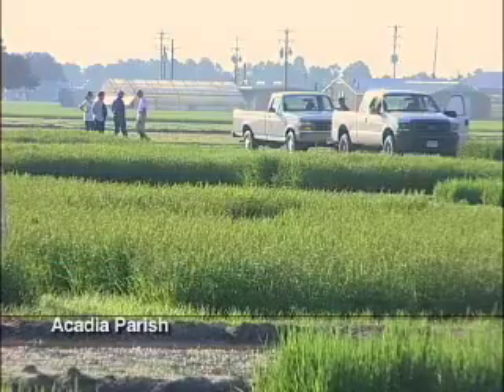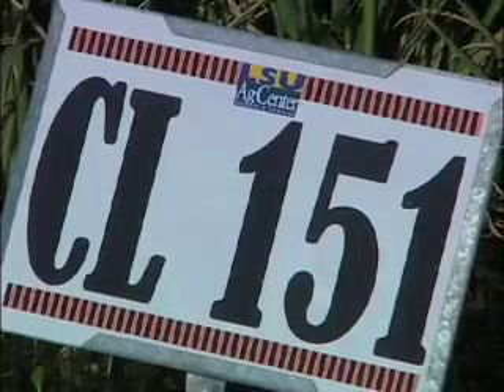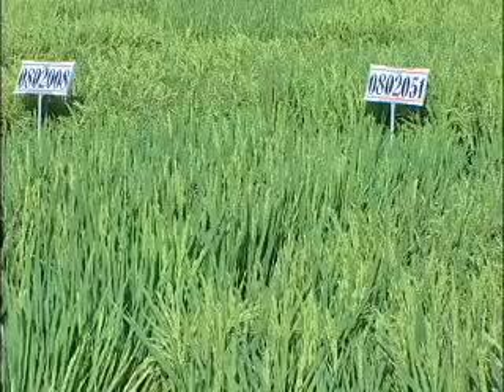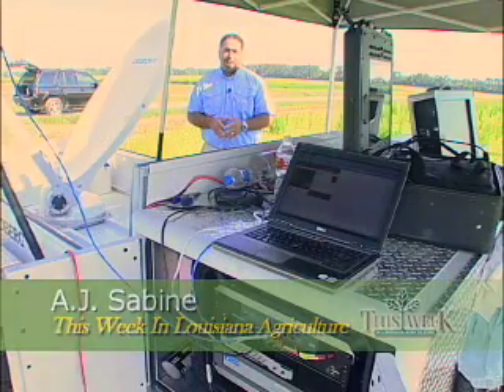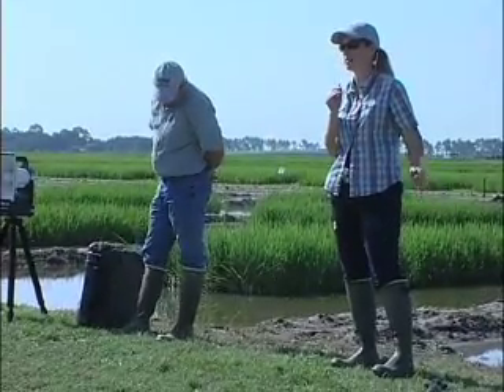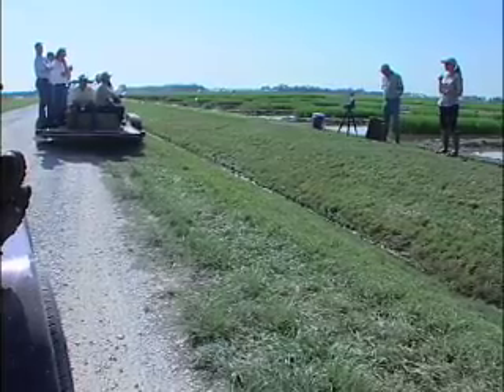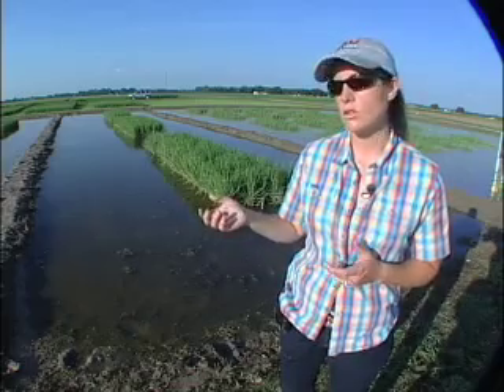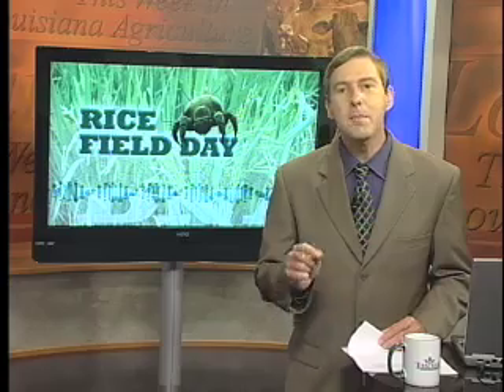Louisiana Farm Bureau: Crowley Rice Field Day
This Week in Louisiana Agriculture's A.J. Sabine takes us to Crowley, LA where the LSU AgCenter's Rice Research Station unveiled some new varieties of rice.